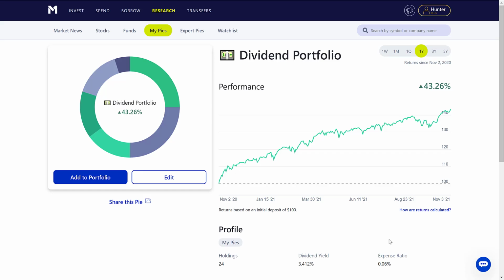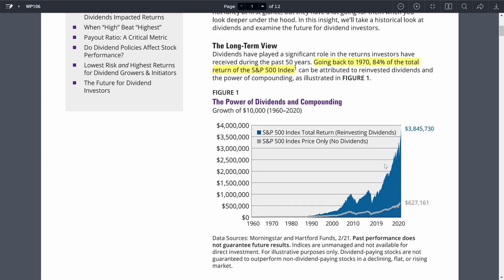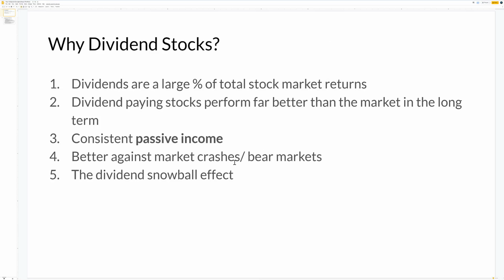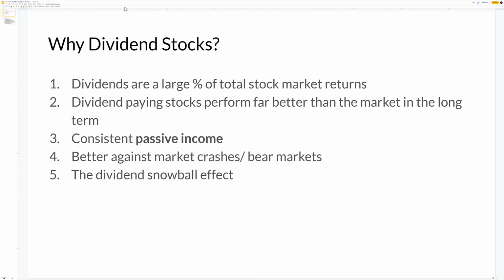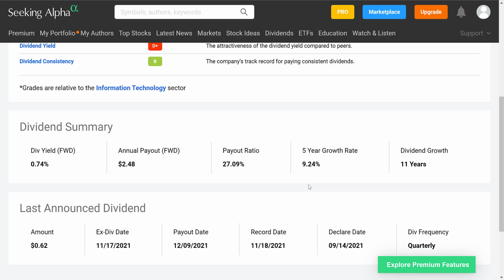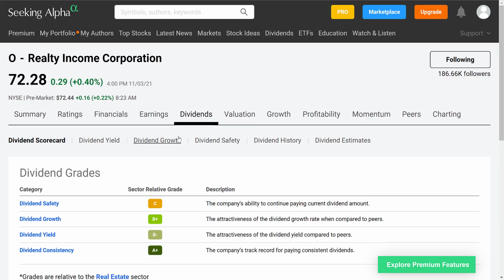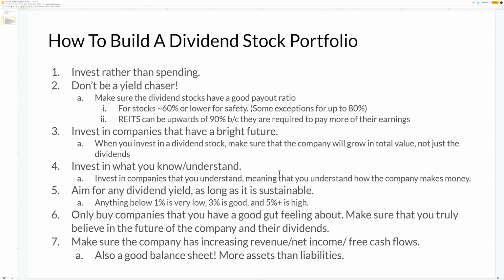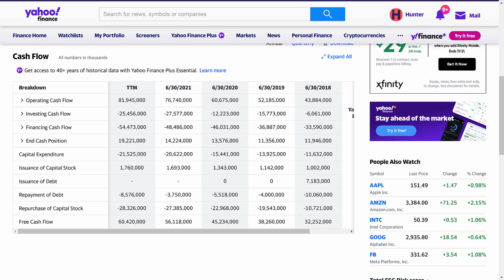How To Build The Perfect Dividend Stock Portfolio Step By Step Guide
This video gives a step by step guide on how to build the perfect dividend stock portfolio. I even disclose my personal portfolio that you can have free access to! Are you in the process of building your dividend stock portfolio? 👇🤝